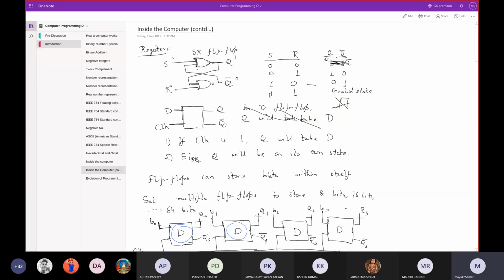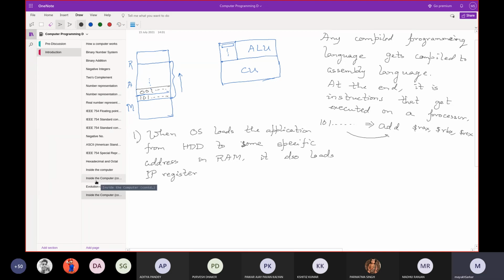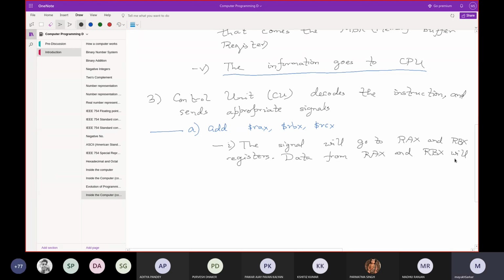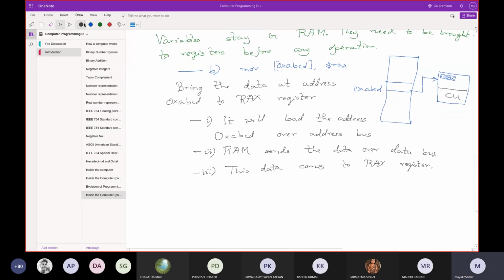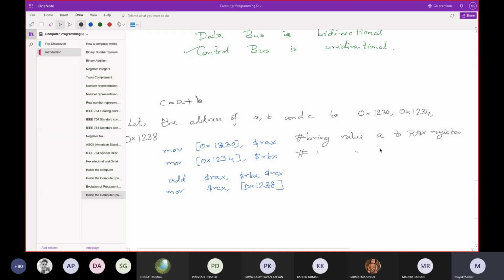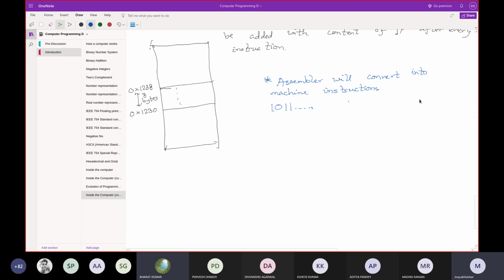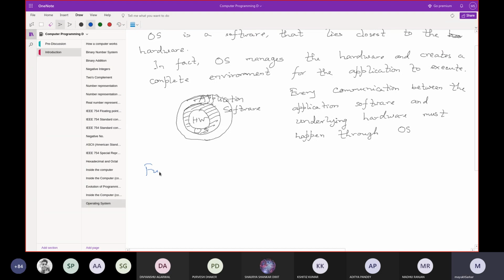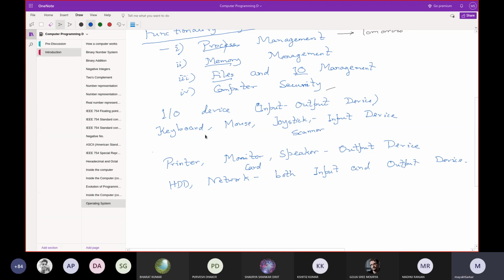15-07-21 --- Computer Programming Lecture Class for Group D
D group class recording of Computer Programming Lecture by Mayukh Sarkar sir dated 15 July 2021.